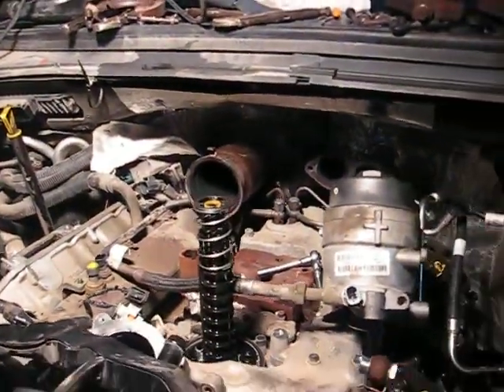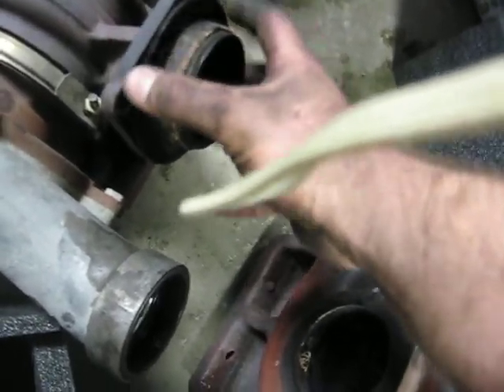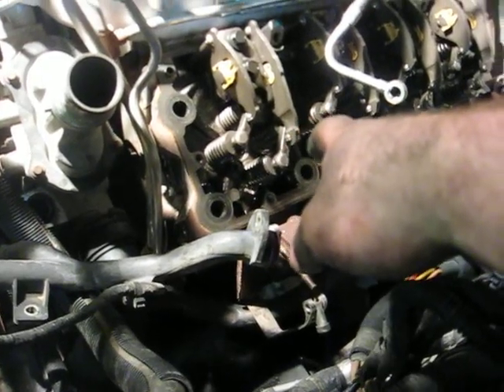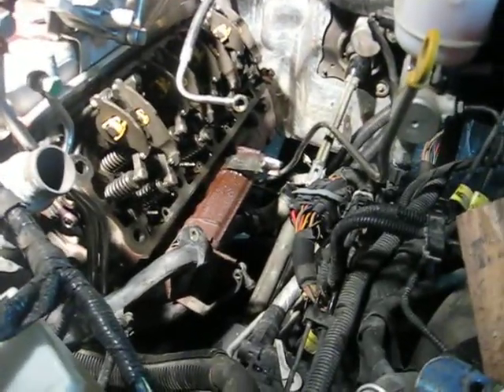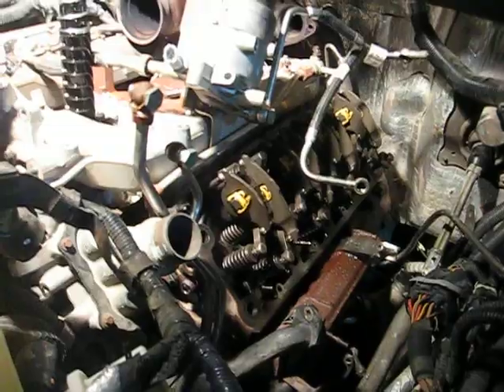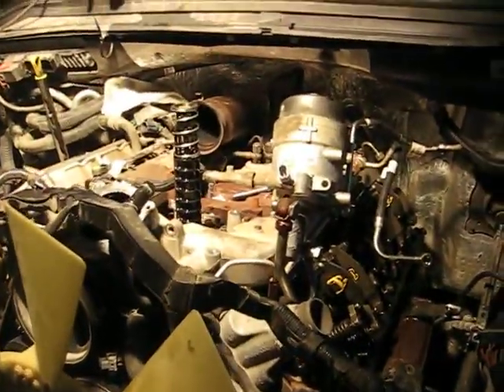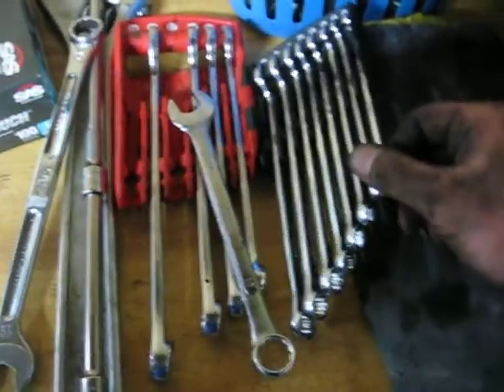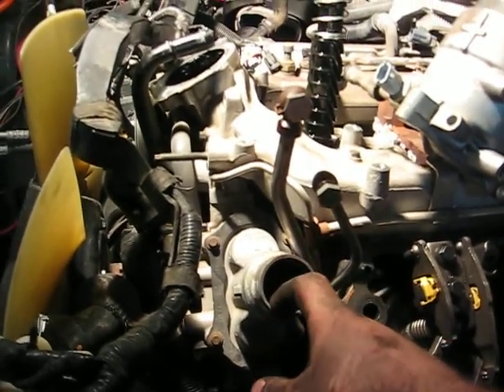6.4 L powerstroke head gasket removal part 7 of 13